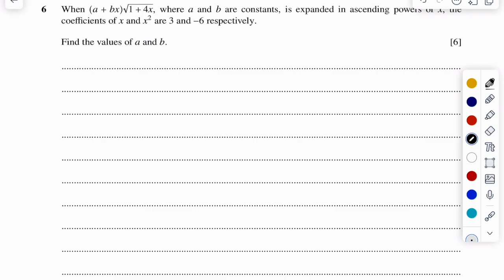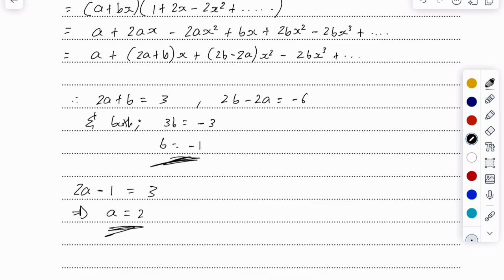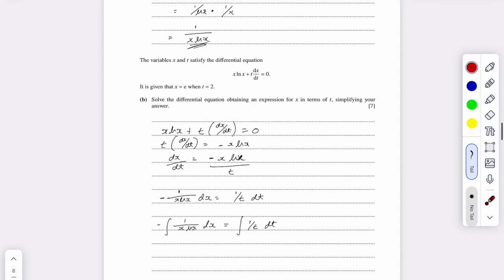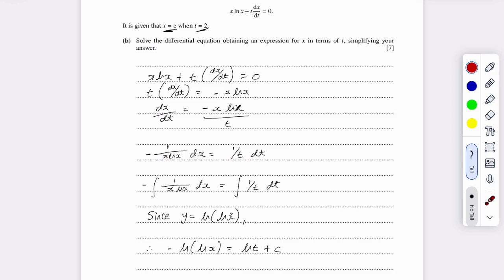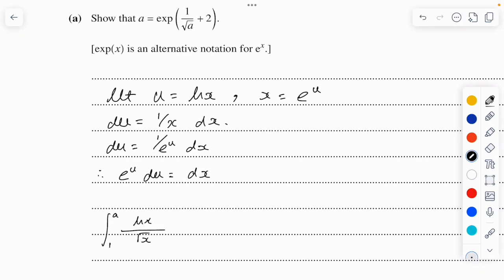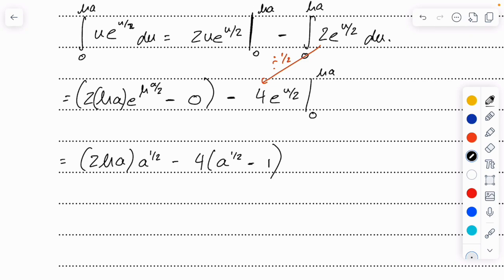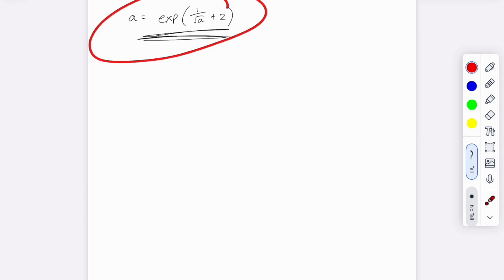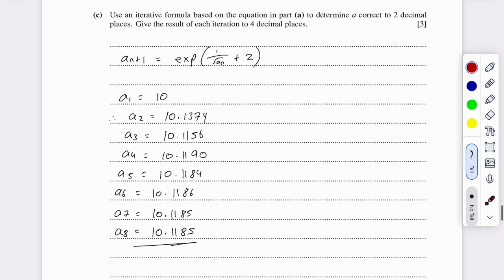Hardest Questions of Oct/Nov 2021 Paper 31 - Pure Mathematics 3 | Cambridge International Exams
Here we take a look at the hardest questions of the Feb/March 2021 Paper 31 of the Pure Mathematics 3 9709 Cambridge International Examinations syllabus.

🚀 Exclusive Access to QuickMaths:

Enhance your learning experience with QuickMaths, our membership site dedicated exclusively to CIE 9709 A-Level Maths. Join us at QuickMaths for a limited time for free to navigate through the complexities of the course, including difficult trig questions, with ease and confidence.

🎥 Weekly Live Sessions: Dive into live interactive sessions where complex topics are broken down, including live Q&A to address your specific questions.

📝 Community Support: Engage with a vibrant community of fellow maths enthusiasts and experts. Exchange ideas, solve problems together, and share your insights.

📚 Aligned with the 9709 CIE Maths Syllabus:
Every concept, example, and strategy in this video and on QuickMaths is carefully designed to align with the Cambridge International Examination (CIE) syllabus for A-Level Mathematics (9709), ensuring you get the most relevant and up-to-date information.